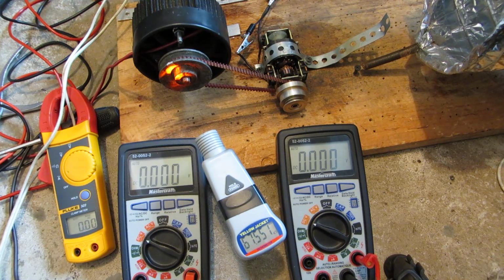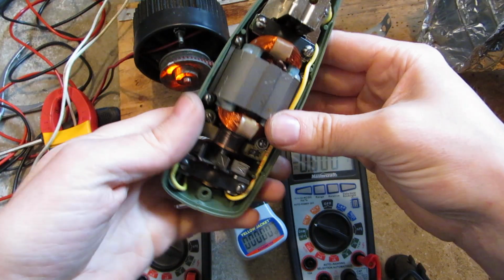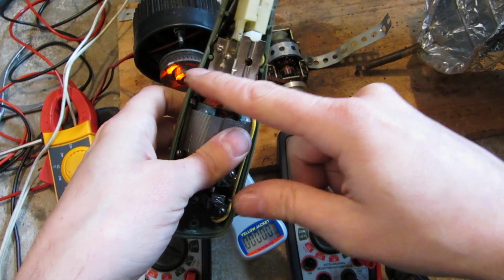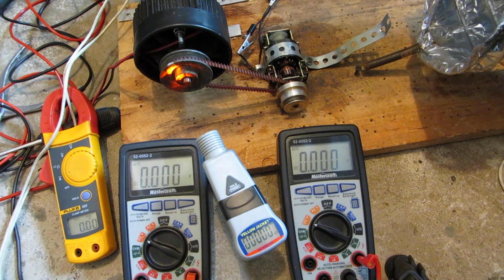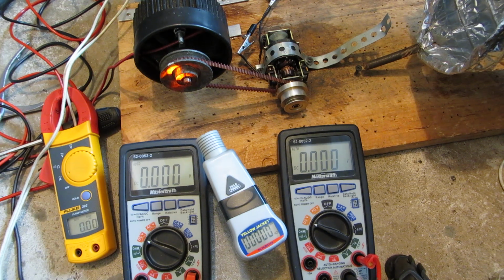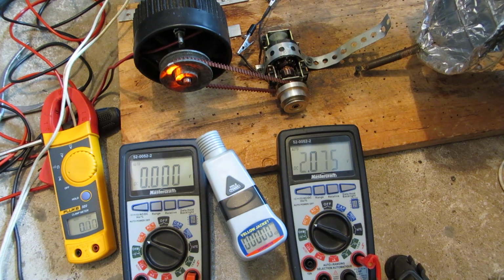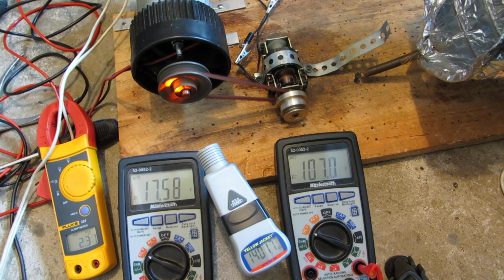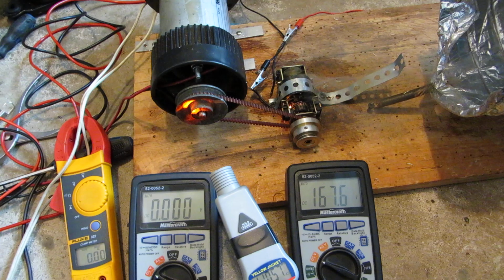Pushed to it's Limits: Electric Knife Motor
Pushing a weak little electric knife motor till she breaks.